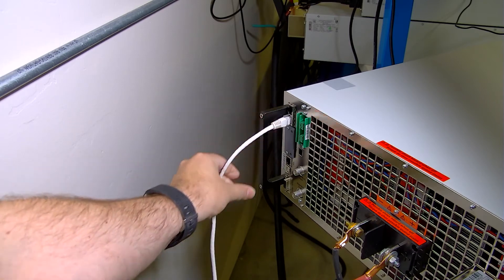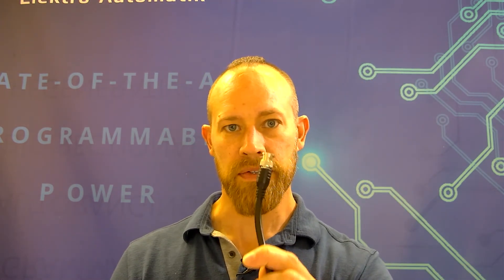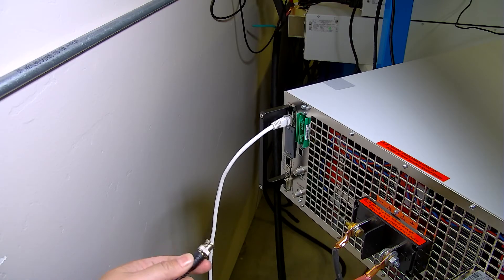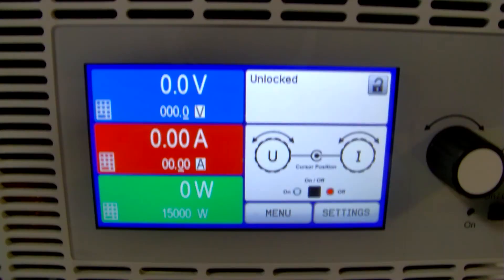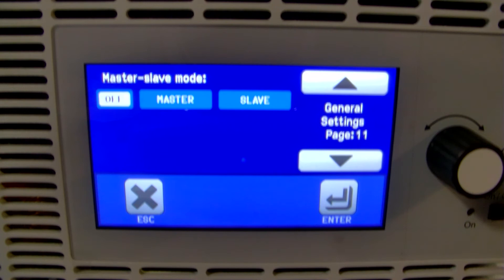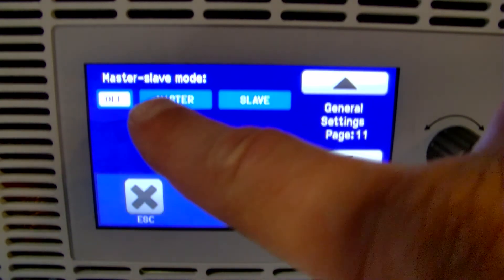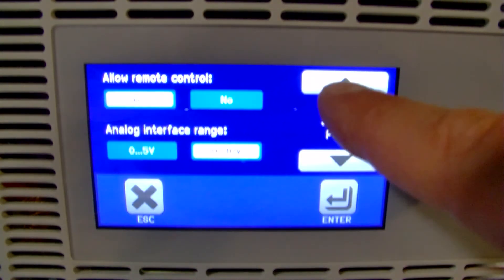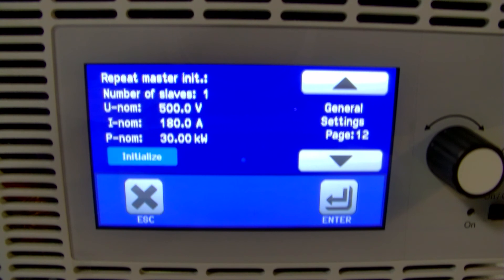Paralleling Power Supplies and Electronic Loads from EA Elektro-Automatik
How to parallel two programmable DC power supplies or electronic loads from EA Elektro-Automatik quickly and easily. for bidirectional and conventional programmable DC power supplies.

There are three steps to paralleling:
1 - physically parallel the +/- outputs
2 - connect the share bus to ensure units are sharing current equally
3 - connect the master/slave bus to ensure communication between the units

EA's units are easily paralleled via Cat-5 cable (for communication) and BNC cable (for current sharing). Watch the video to see the entire procedure and setup performed...